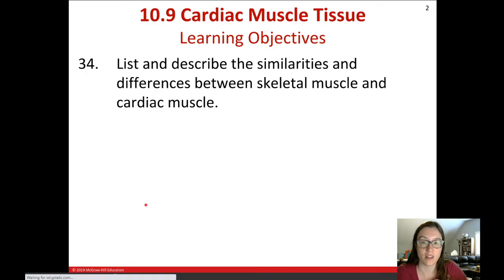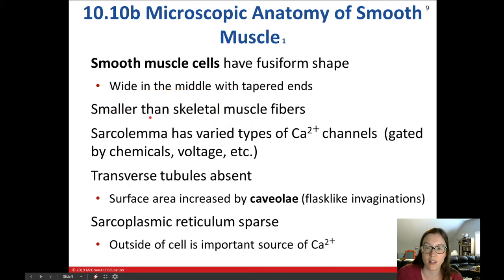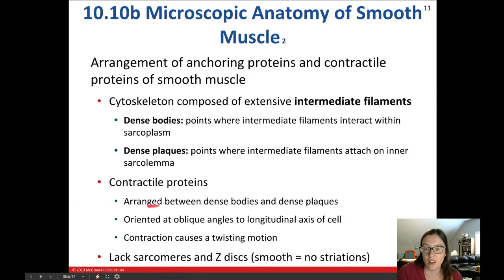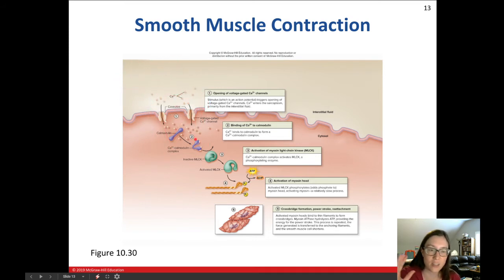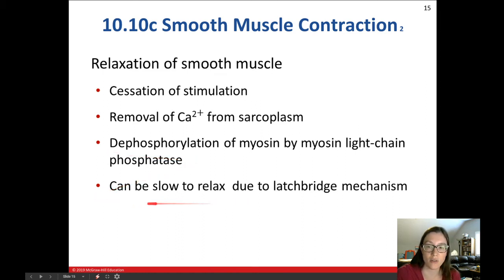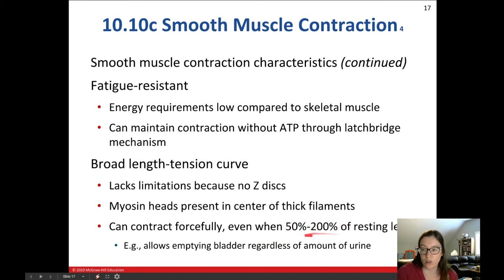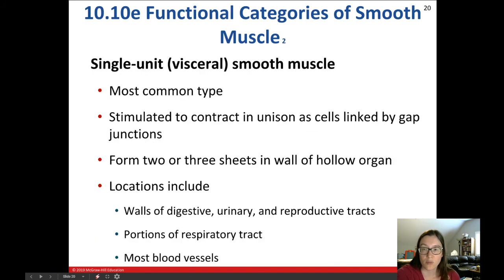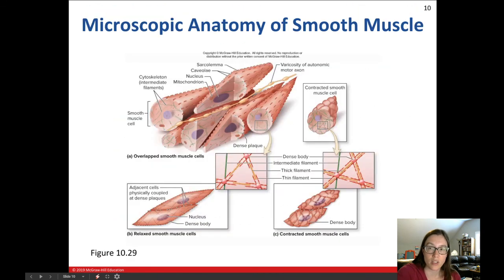10. Smooth and Cardiac Muscle